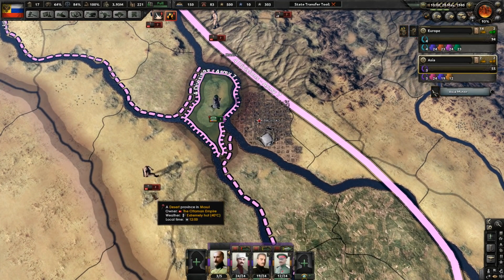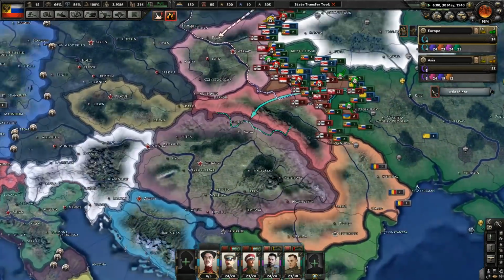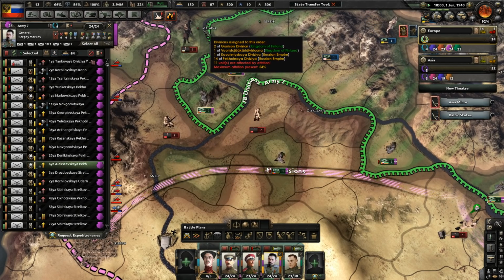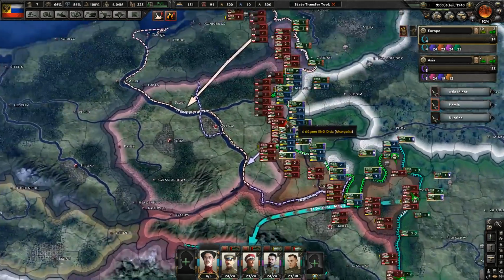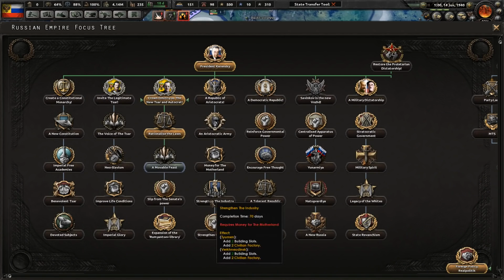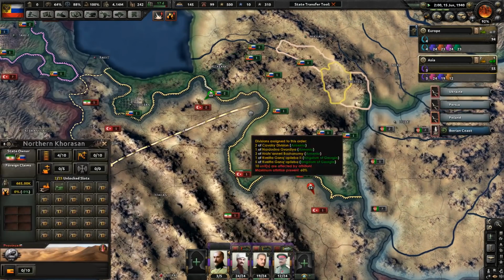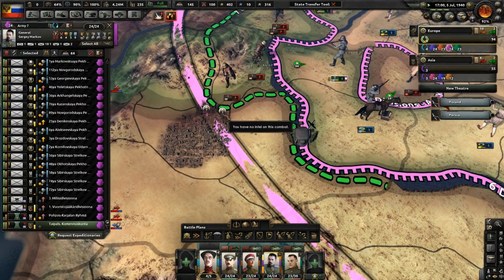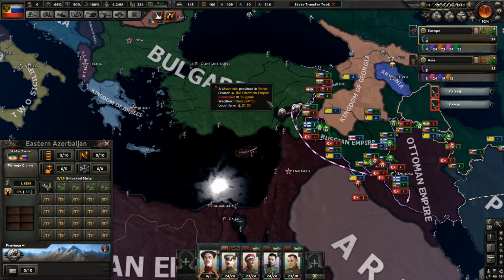Fall Of The Ottoman Empire || Ep.23 - Kaiserreich Tsarist Russia HOI4 Gameplay